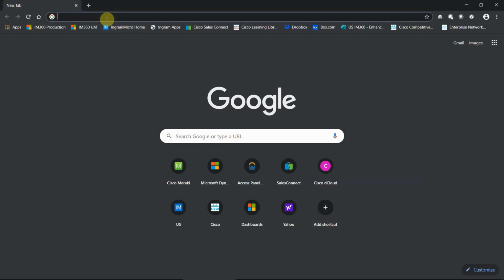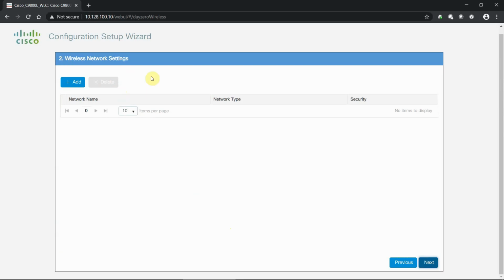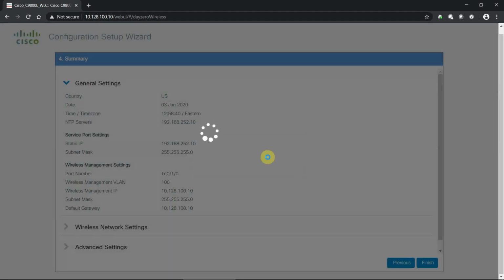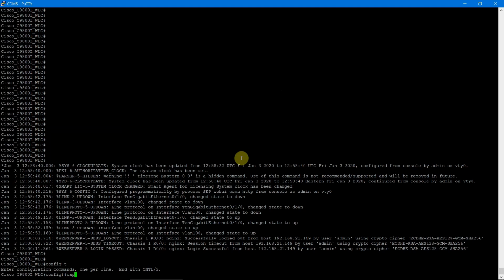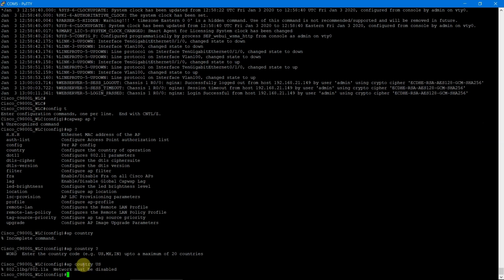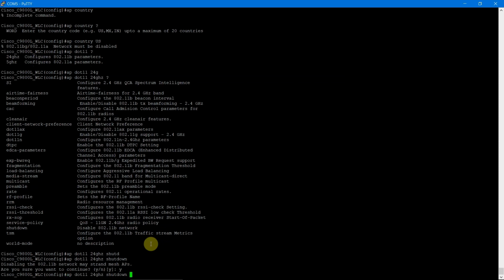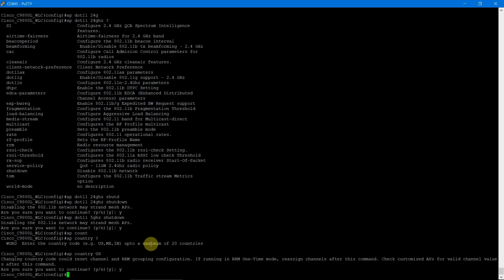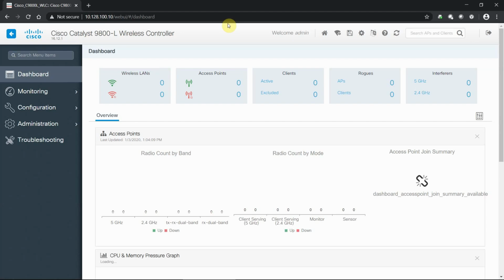Cisco C9800L Wireless LAN Controller - Day 0 - Config Wizard Loop & Fix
This video shows where the Loop Issue arises in the C9800L and the resolution to access the management interface as intended.
The issue comes specifically from completing the Day 0 Setup Wizard via CLI when configuring the C9800L appliance for the first time.
It results in the access to the web GUI remaining in a loop of always showing the Day 0 configuration setup wizard, and not progressing to the management of the controller.